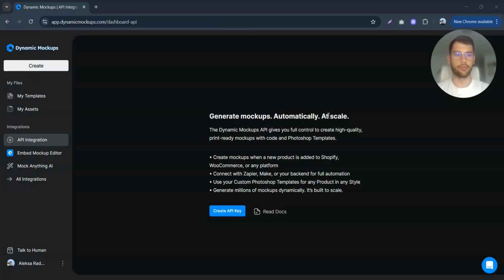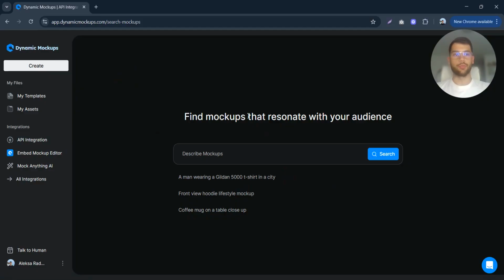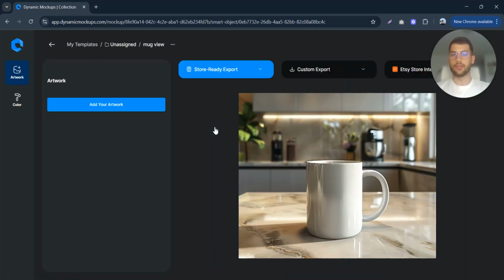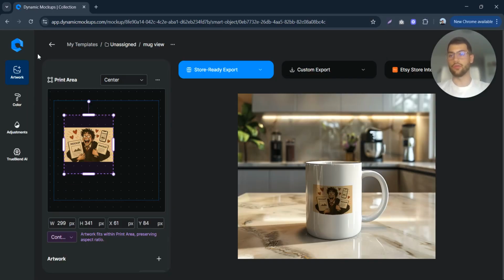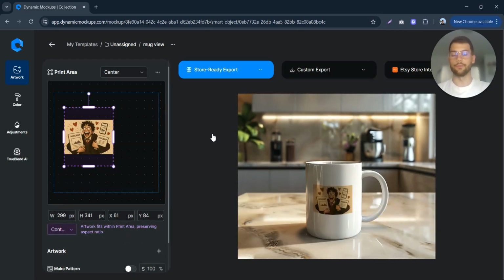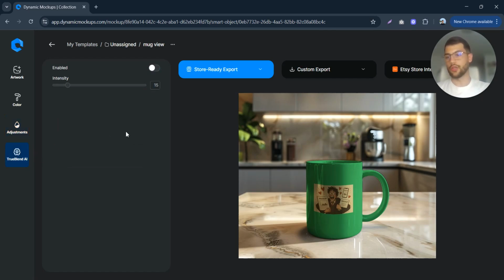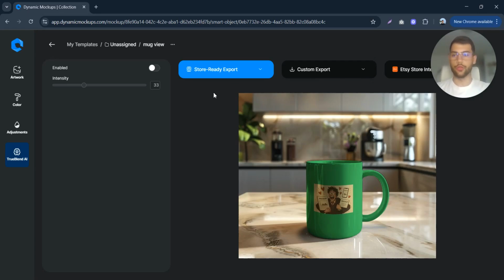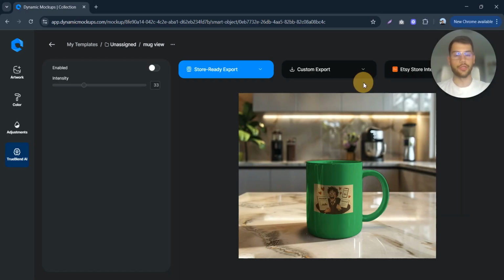Product Mockup Tutorial: The Fastest Way to Showcase Your Items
Wondering how to create a product mockup for your ecommerce store?

Today, you will learn how to use Dynamic Mockups, a lifestyle mockup tool, to create realistic mockups in just couple of minutes.